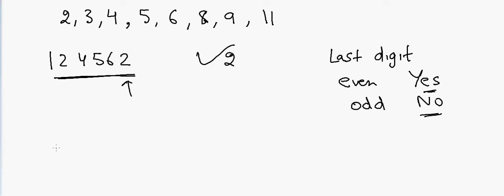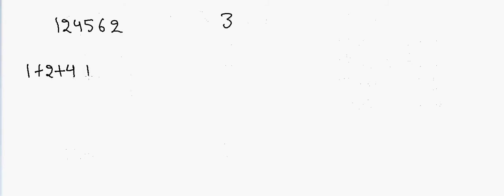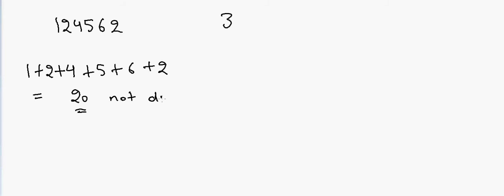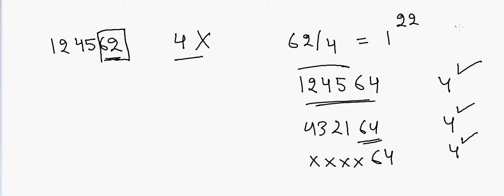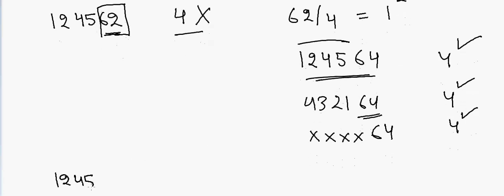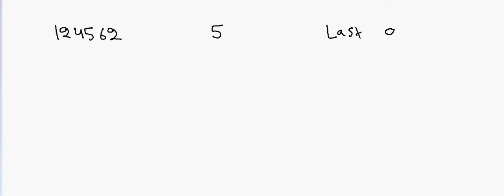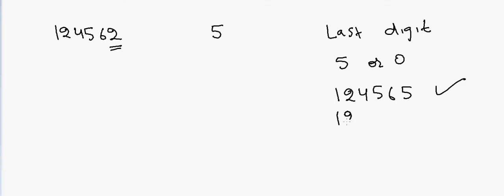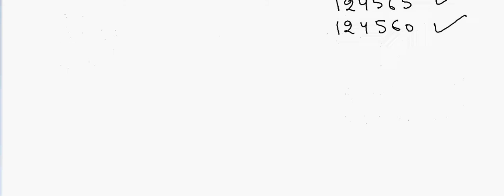Is a larger number divisible evenly by 2,3,4,5,6,8,9,10, or 11?